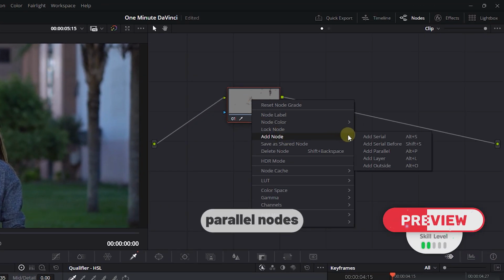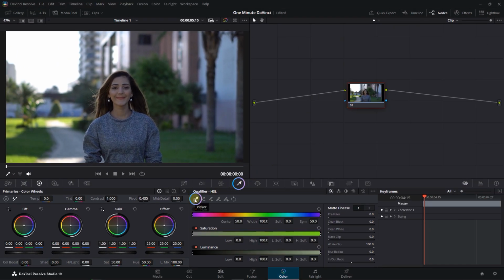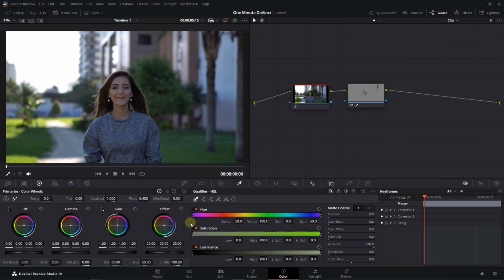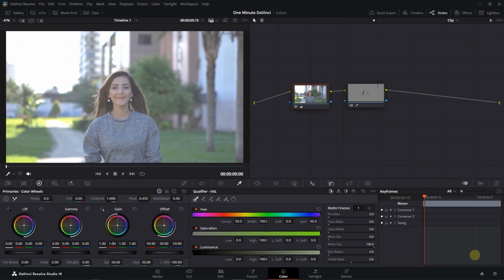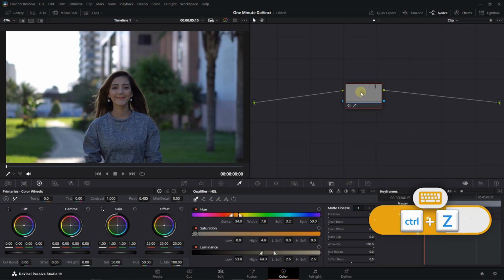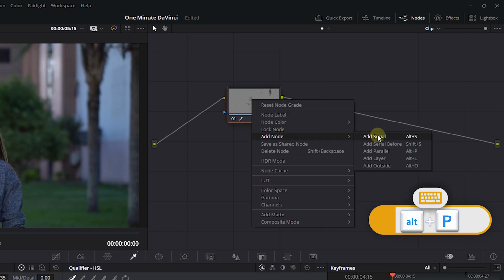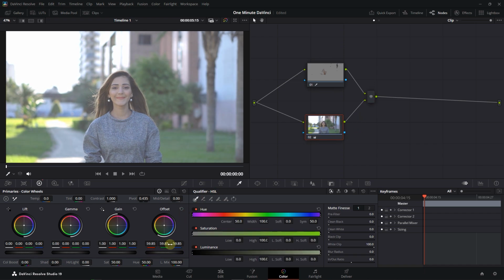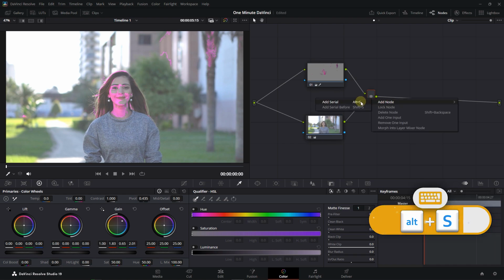When To Use PARALLEL NODES In Color Page In Davinci Resolve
Leverage parallel nodes in DaVinci Resolve Color Page. Isolate corrections for precision. Advanced grading techniques for DaVinci Resolve.

Optimize your grading workflow by understanding parallel node applications in DaVinci Resolve. This tutorial contrasts parallel with serial and layer nodes, showing specific scenarios where parallel structure prevents unwanted interaction between corrections. Essential for complex grades requiring isolated adjustments.
Learn professional strategies like using parallel nodes for separate color component adjustments or maintaining clean correction isolation. The technique includes practical examples of problem-solving with parallel nodes and troubleshooting common grading workflow issues.
Master parallel nodes to create more efficient, predictable grading setups. This knowledge is crucial for advanced color work in DaVinci Resolve.

    00:00 Selecting Subject Face
    00:17 Using Parallel Nodes
    00:31 Adjusting Offset Handle